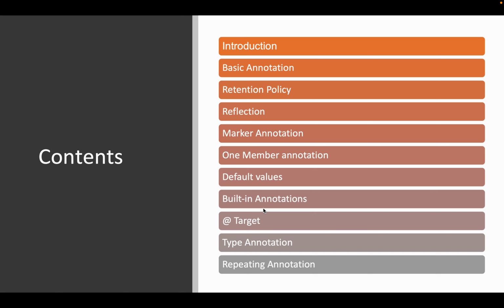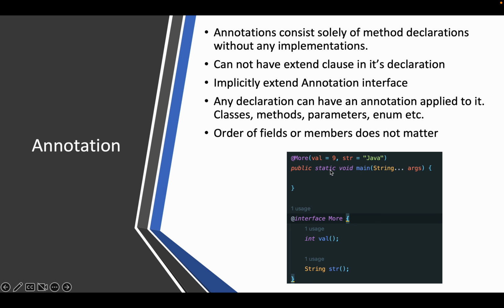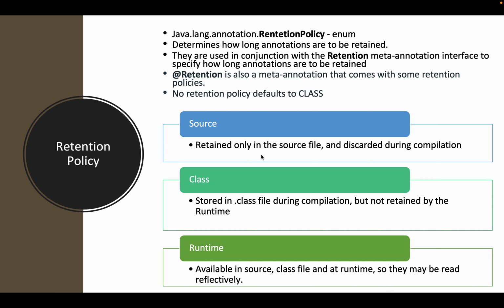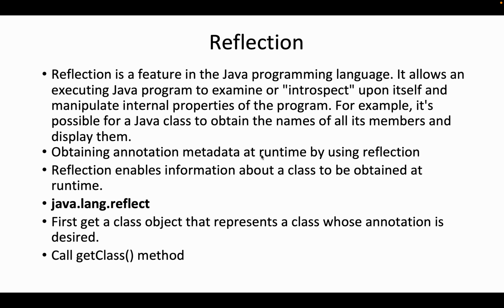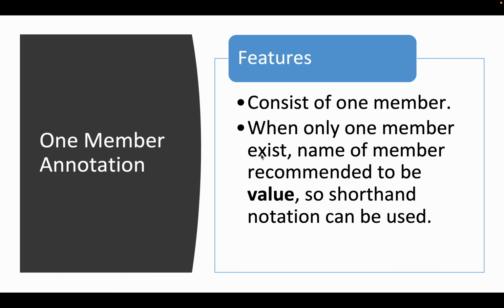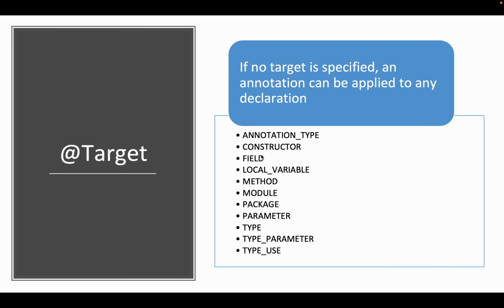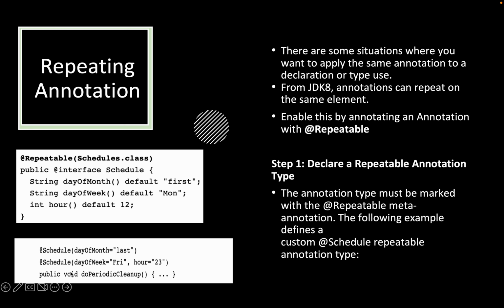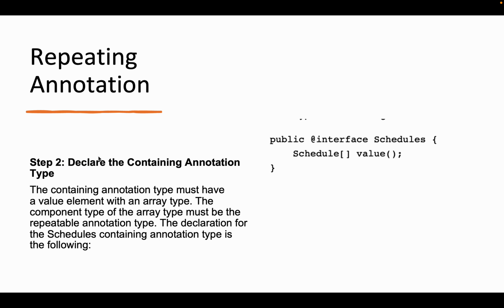Annotations Part 1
Introduction
Basic Annotation
Retention Policy
Reflection
Marker Annotation
One Member annotation
Default values
Built-in Annotations
Type Annotation
Repeating Annotation
RetentionPolicy
ElementType
isAnnotationPresent()
reflection